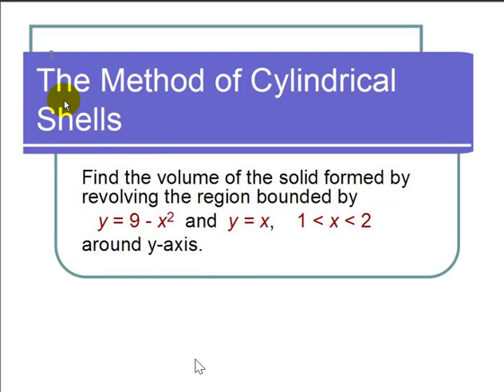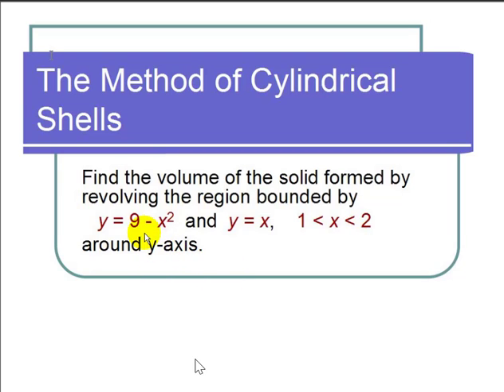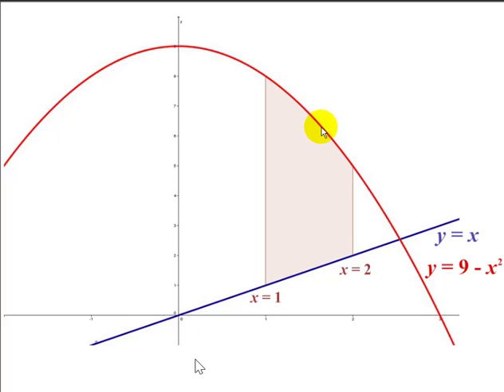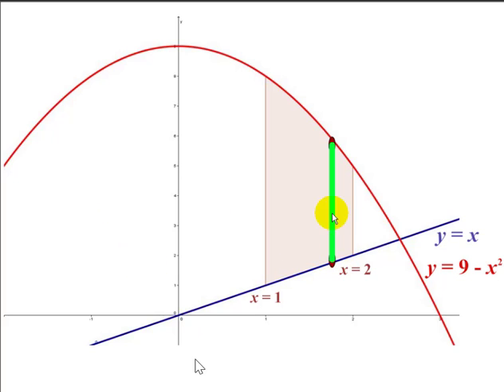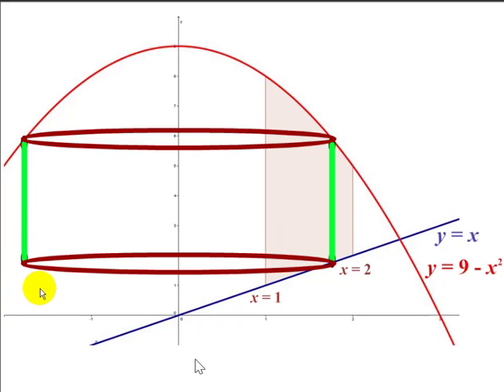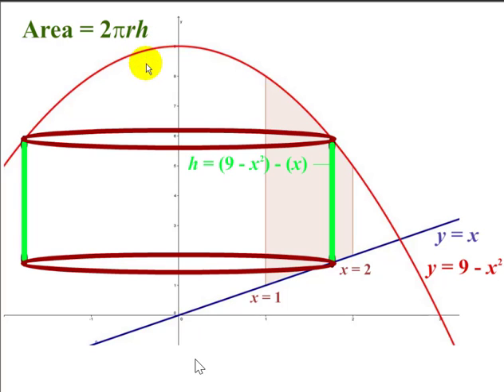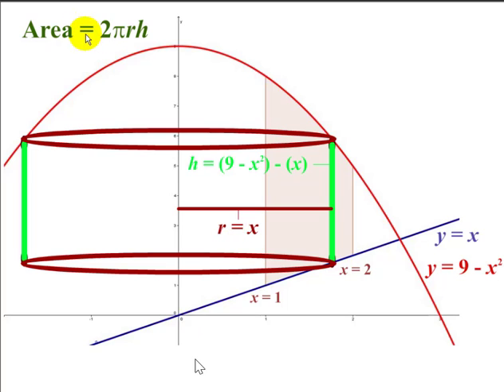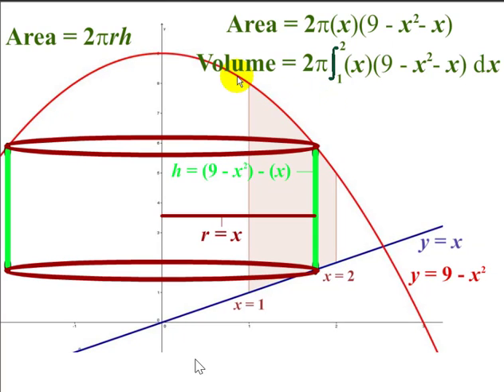Using Cylindrical Shells to Find a Volume